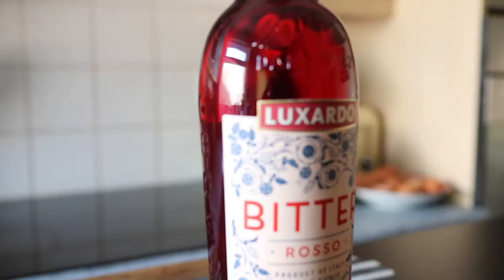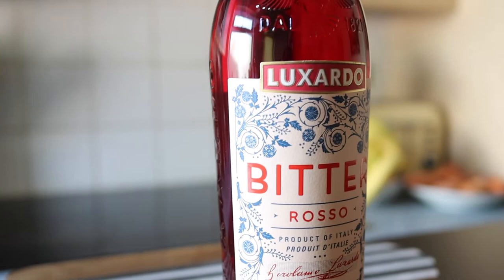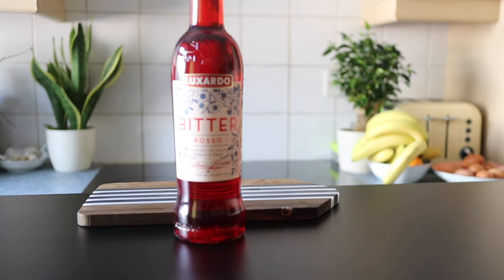Luxardo Bitter Rosso Intro